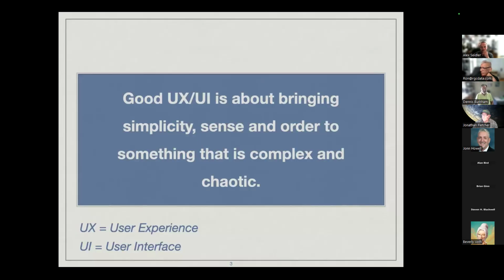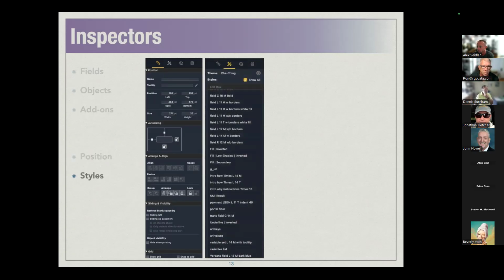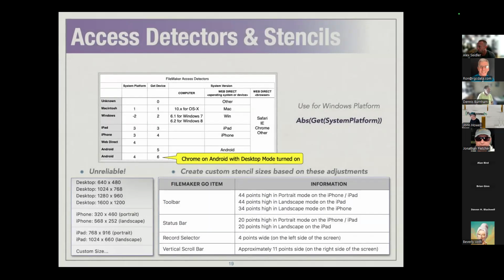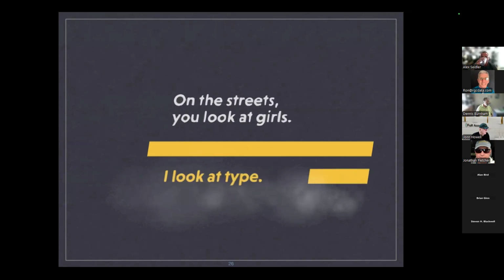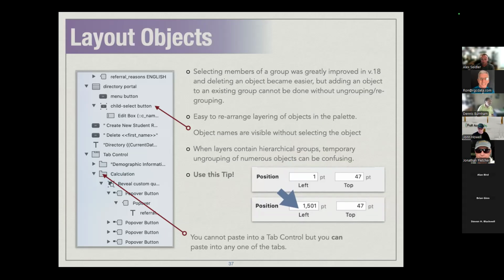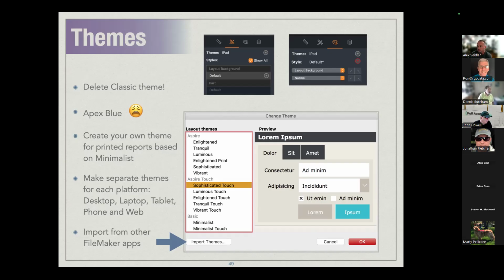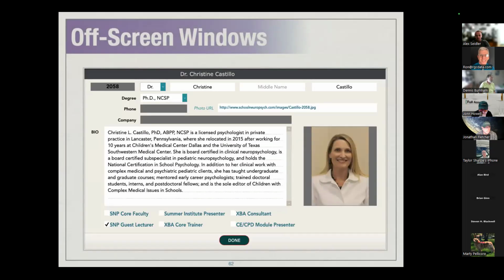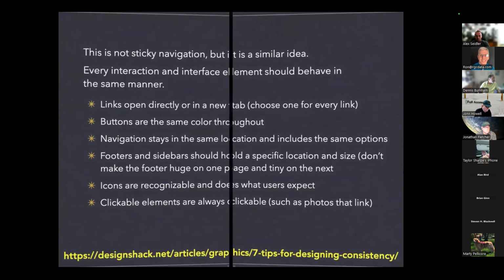Filemaker Design Architecture: Beyond The Basics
Many developers admit that they struggle with the challenge of designing FileMaker Pro layouts and user interfaces.  Why?  The tools have certainly improved since the 1980's, but customer expectations have matured rapidly, particularly with the advent of mobile devices and the apps that people use for business and personal productivity.

This presentation by Dennis Burnham explores the entire FMP "toolbox" with illustrations of techniques you can begin using immediately.  Included will be attention to all platforms: Windows, Mac, iOS, and Web Direct.

Burnham ha earned the new "Expert" certification and brings to FileMaker his decades of graphic design experience in a previous career using Illustrator, Photoshop and Quark Xpress.